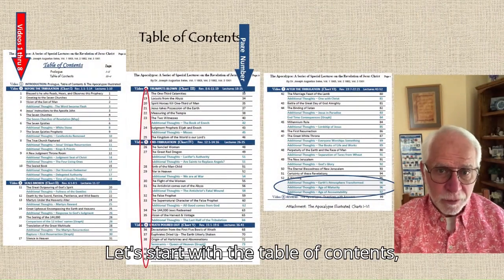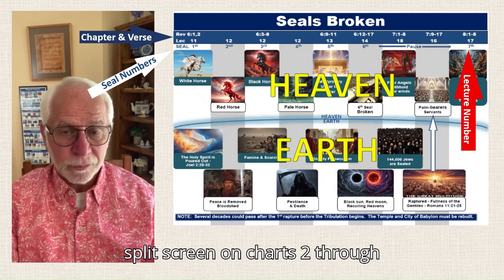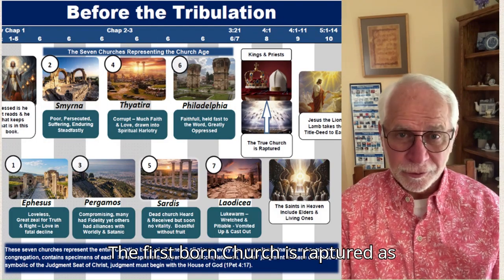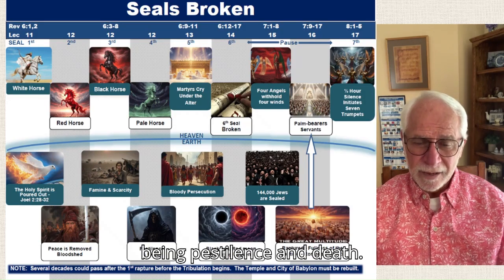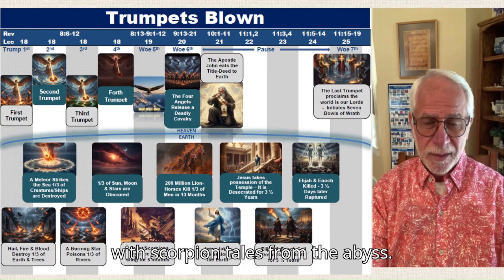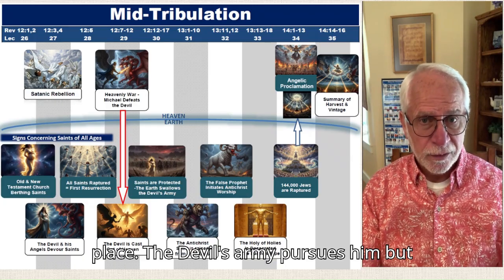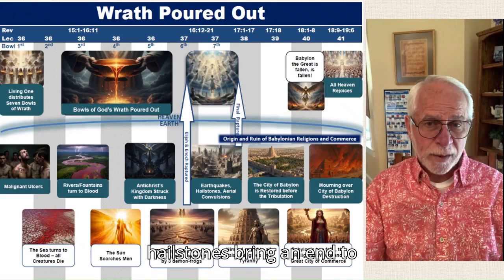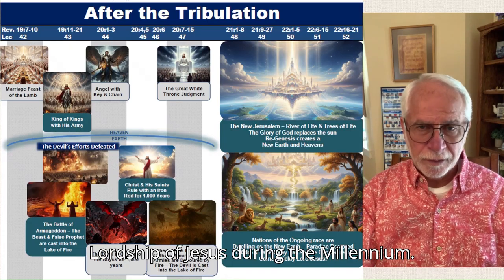Video 1-Part 2: The Apocalypse Chart Layout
Beyond displaying the greatness of God's wrath toward the rebellious, Jesus’ Revelation culminates and unravels end-time prophecies revealing Father-God’s grand design for our salvation, redemption, and inheritance conceived in love before Jesus spoke creation into existence.  The intent of "The Apocalypse Study Guide" is to help us understand and visualize His grand design.